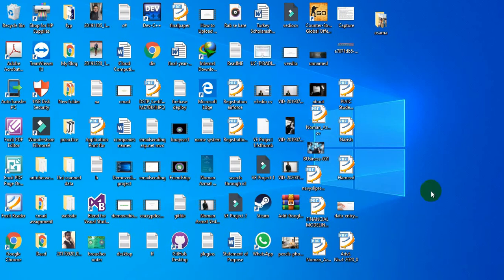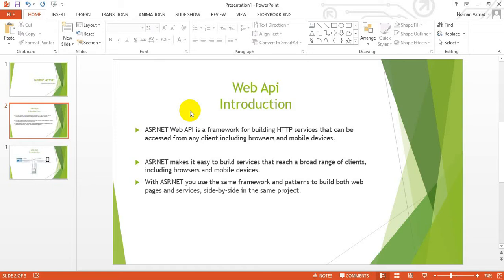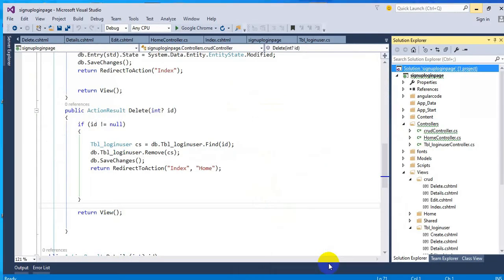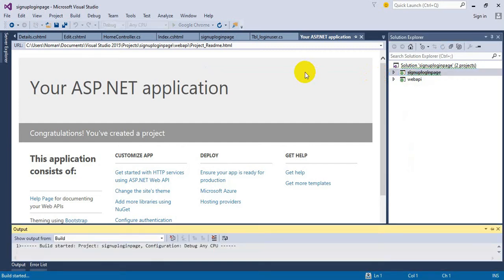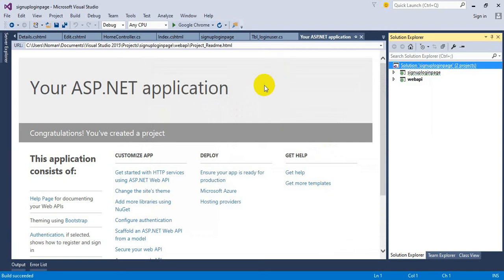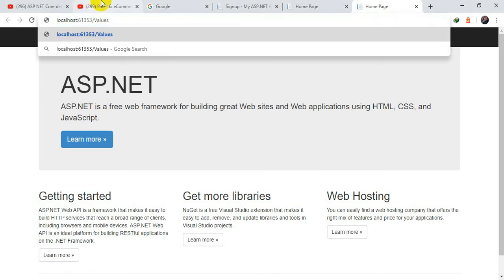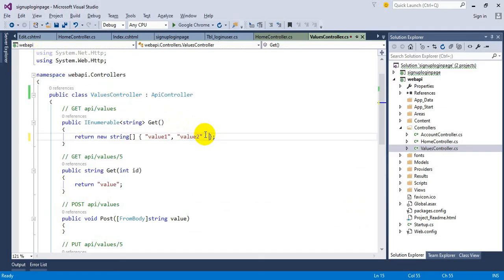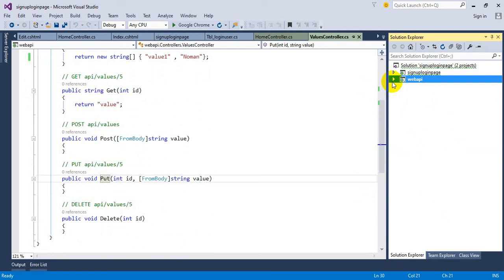Introdction To Web APi